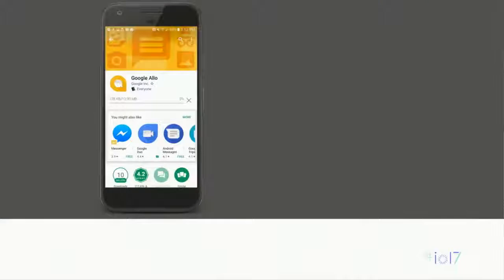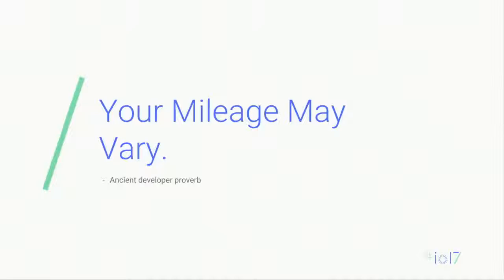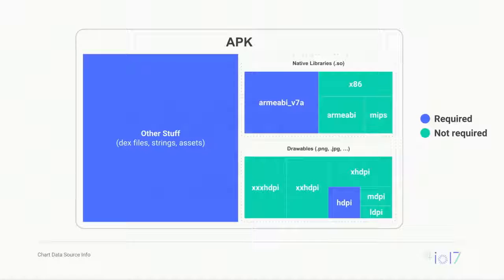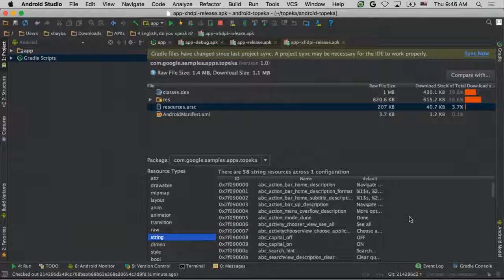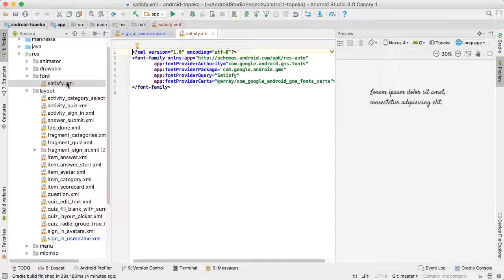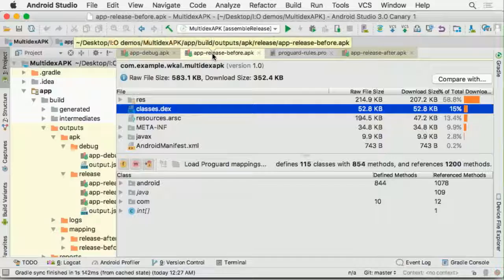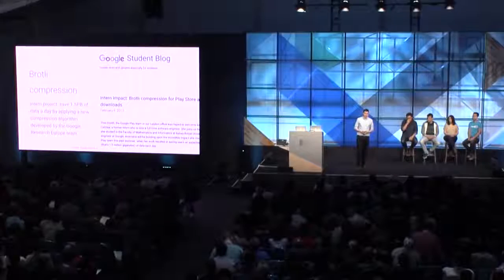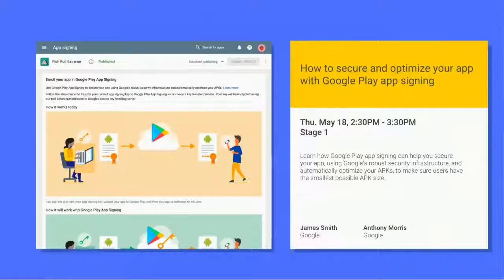Best Practices to Slim Down Your App Size Google I O '17